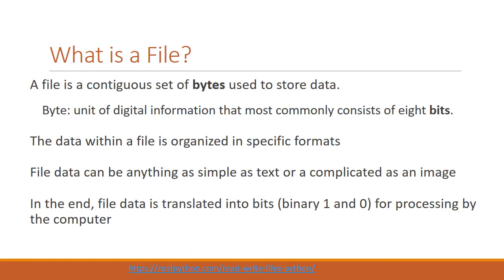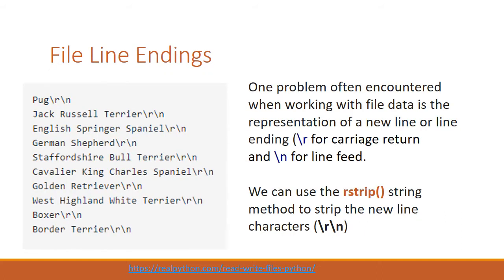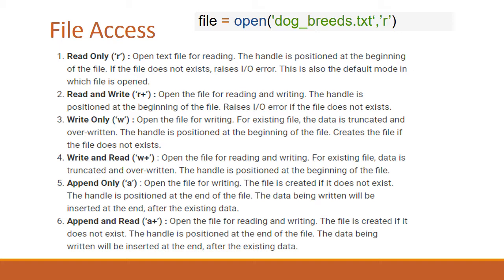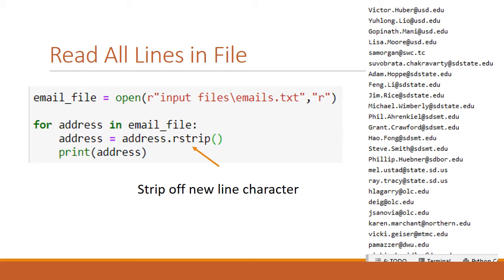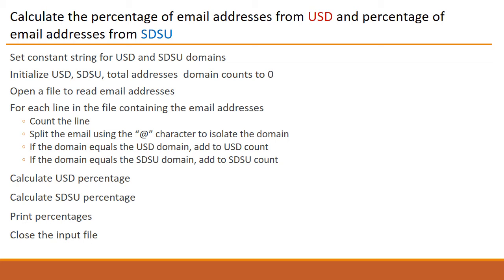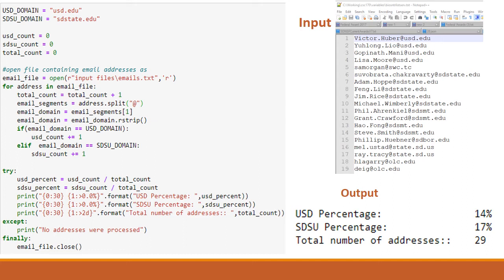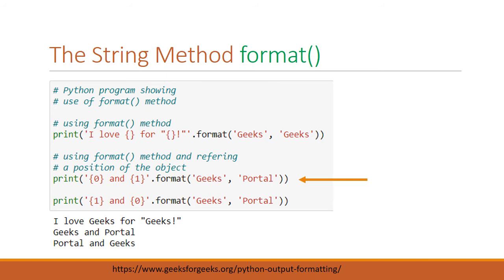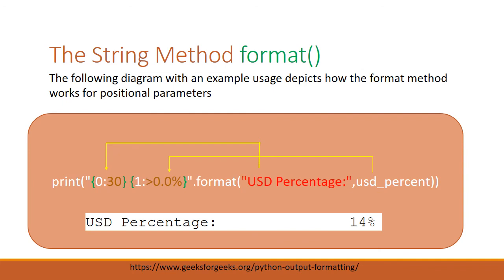Session 8.1 - Text Files